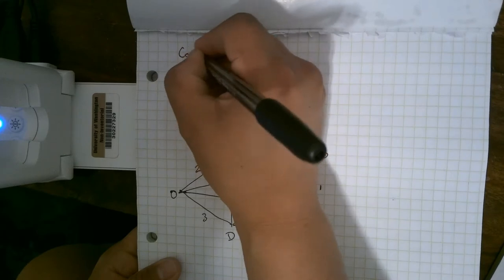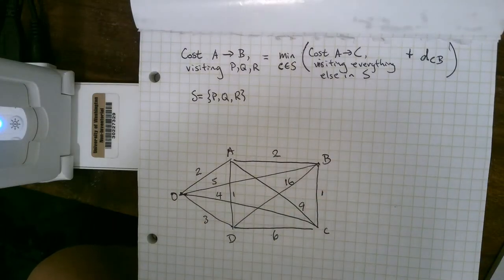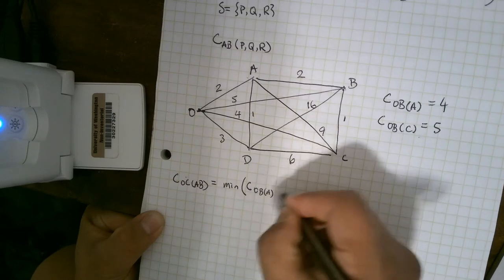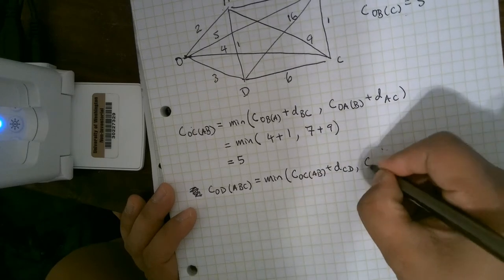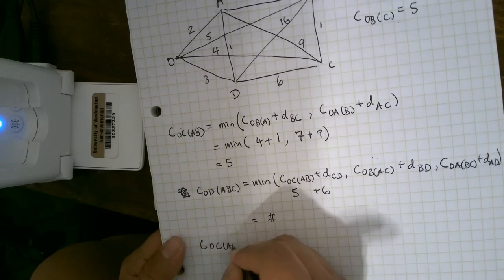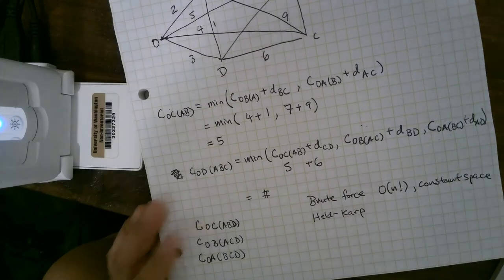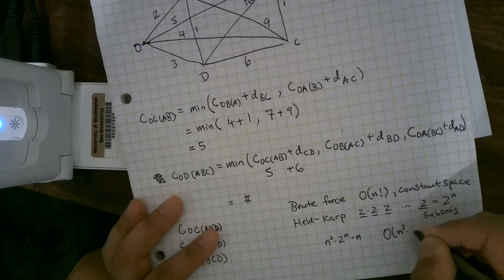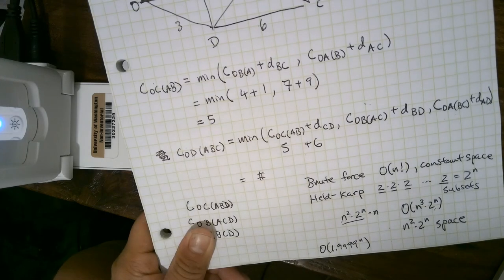Held Karp Algorithm